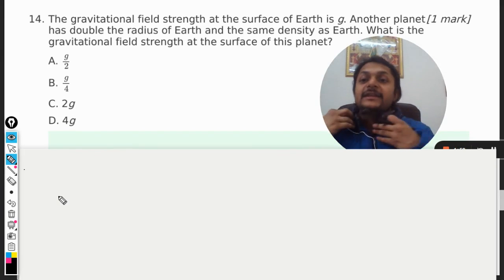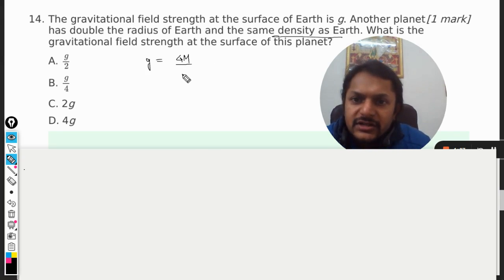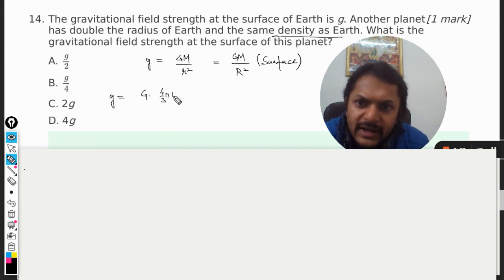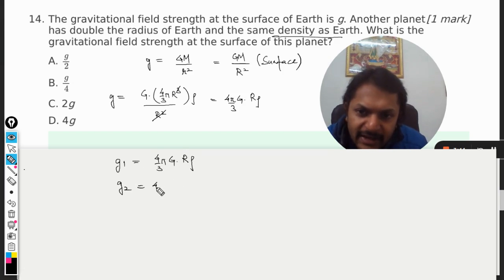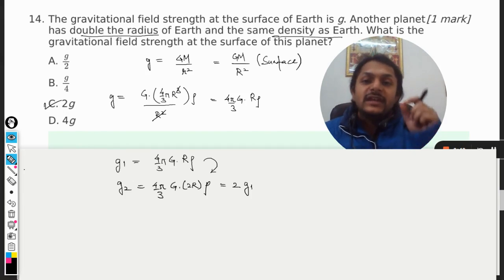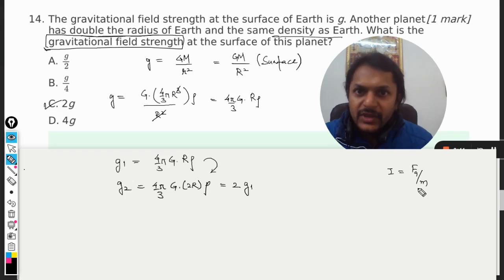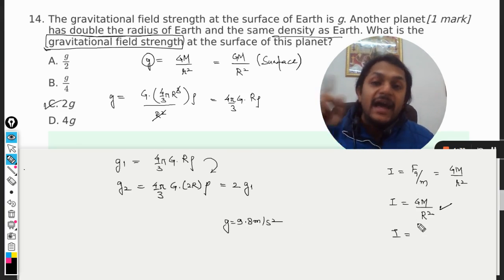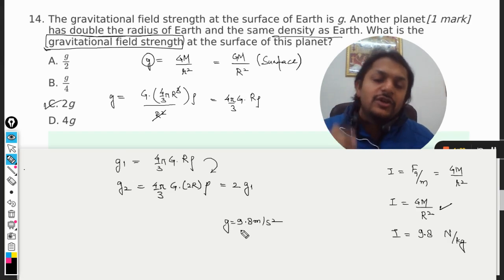The gravitational field strength at the surface of Earth is g. Another planethas double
The gravitational field strength at the surface of Earth is g. Another planet
has double the radius of Earth and the same density as Earth. What is the
gravitational field strength at the surface of this planet?